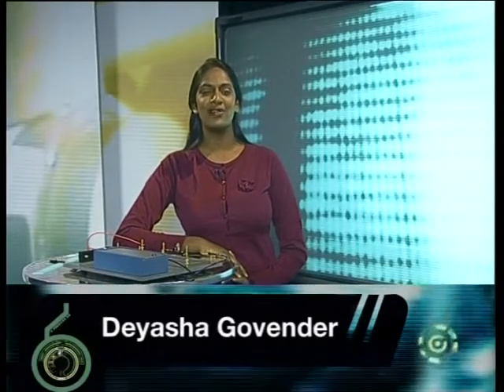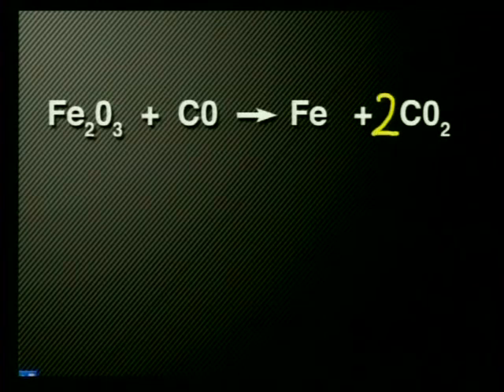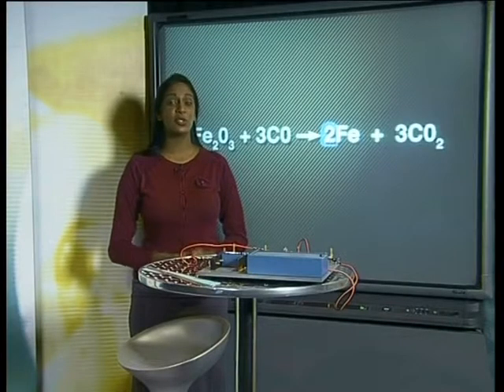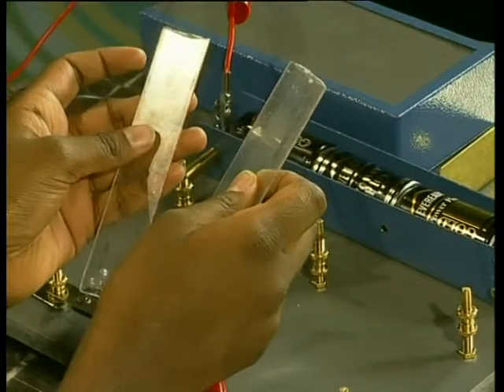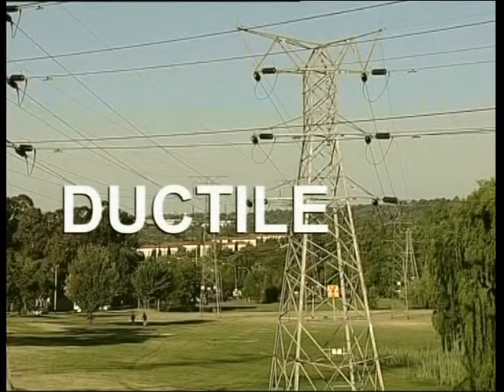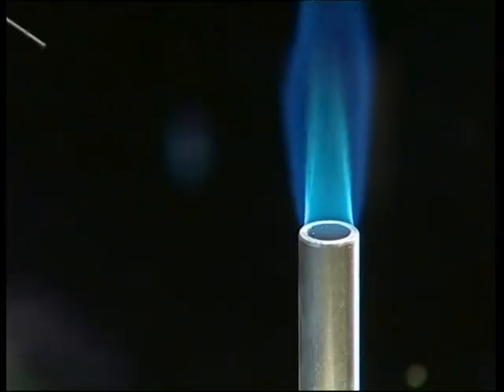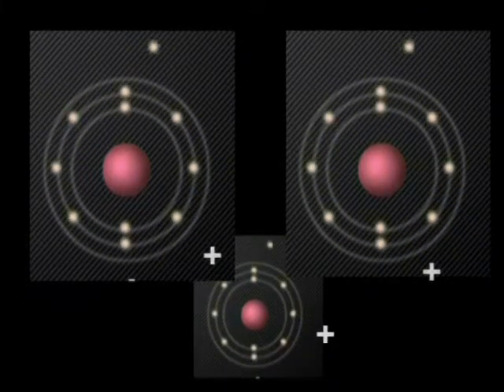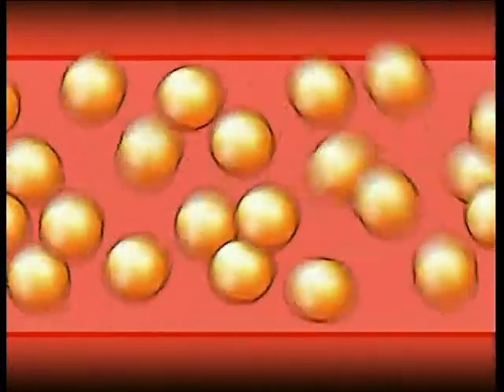Physical Properties of Metals